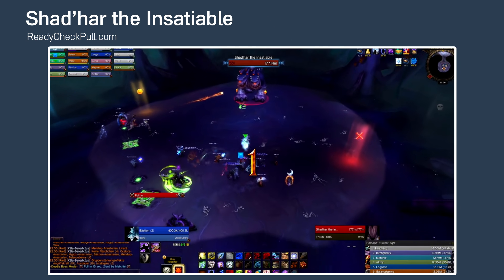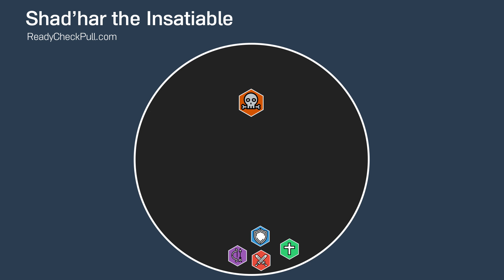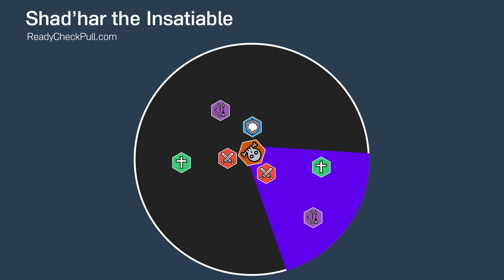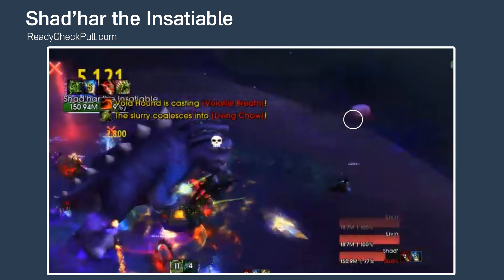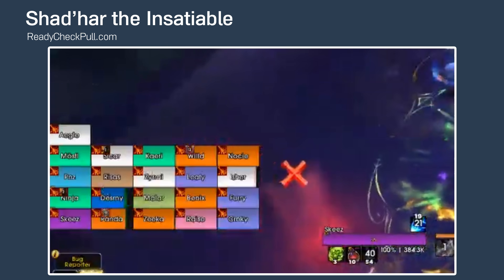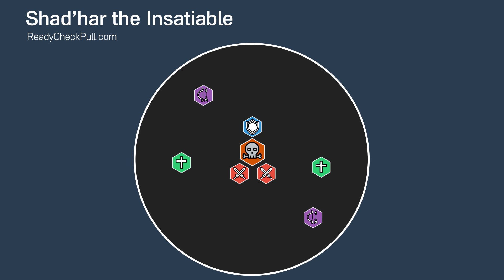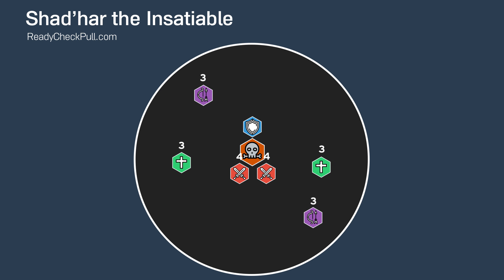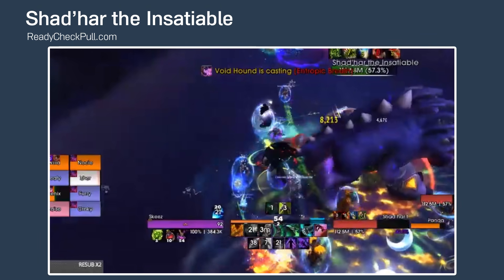Shadhar the Insatiable - Heroic/Normal - Strategy Guide - Ny'alotha, the Waking City